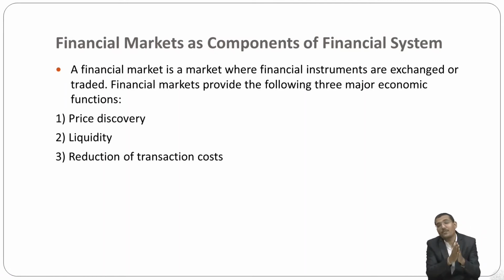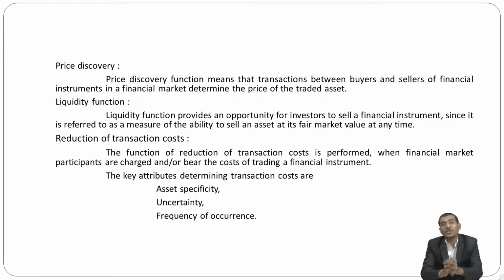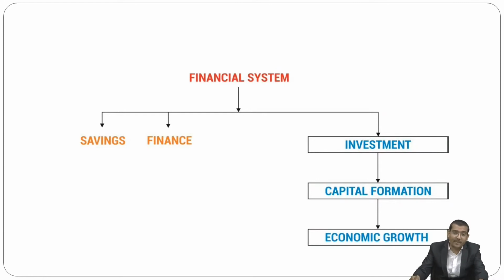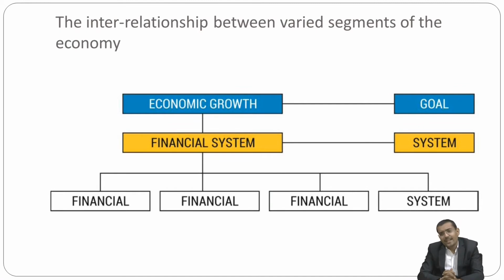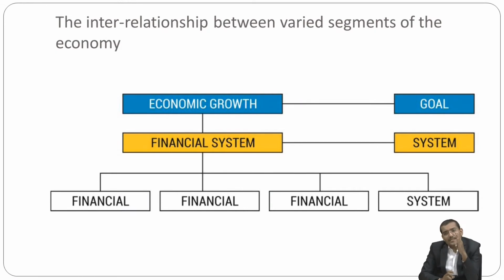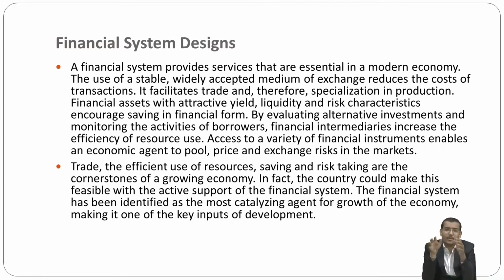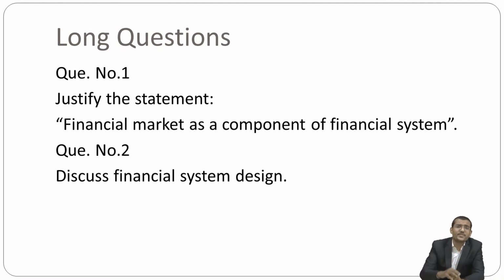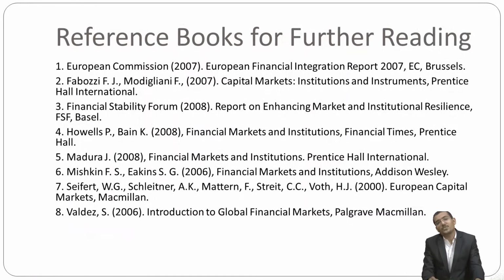PGDF, INTRODUCTION TO FINANCIAL MARKETS, MONEY MARKET AND CAPITAL MARKET